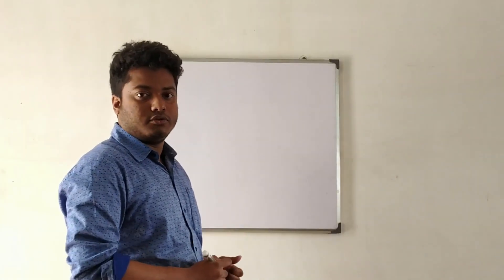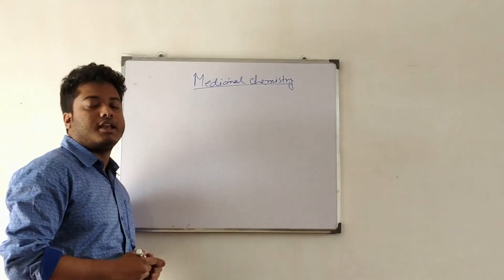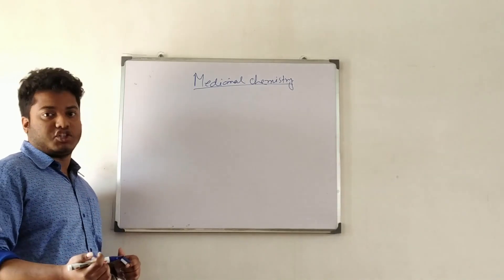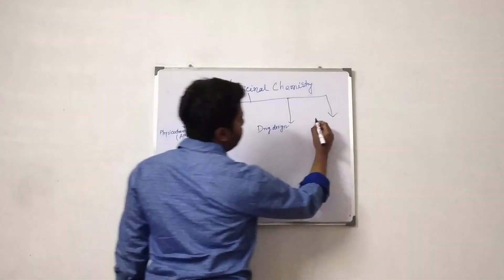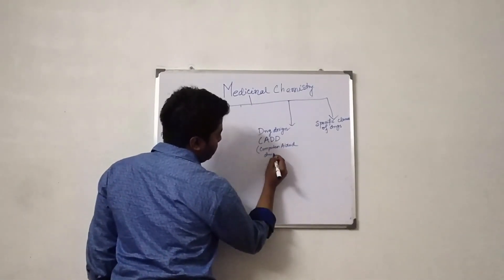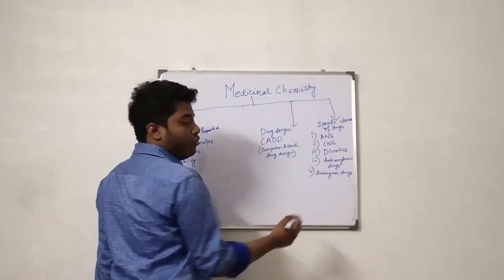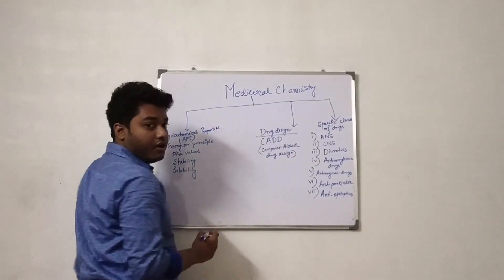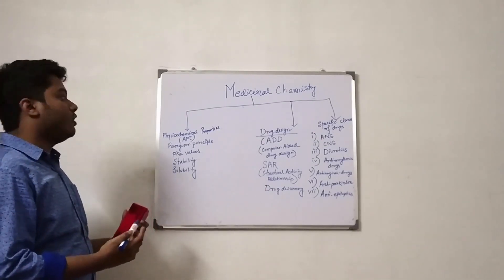MEDICINAL CHEMISTRY LECTURE-1 INTRODUCTION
Welcome to the Pharmacy video tutorials of this channel.This is an introductory video of the subject MEDICINAL CHEMISTRY. The details of each and every topics of the subject are discussed by DEBAJYOTI SARKAR in the following videos.